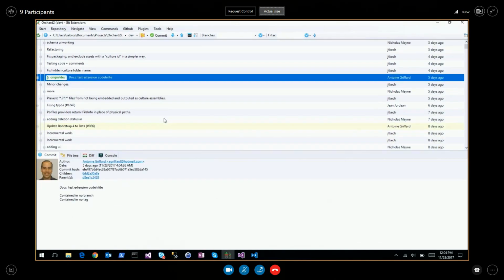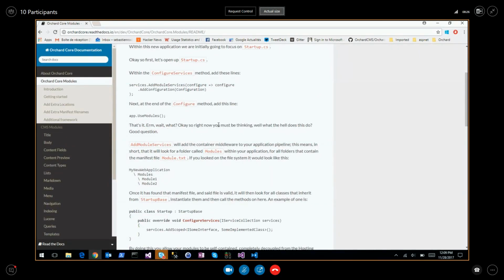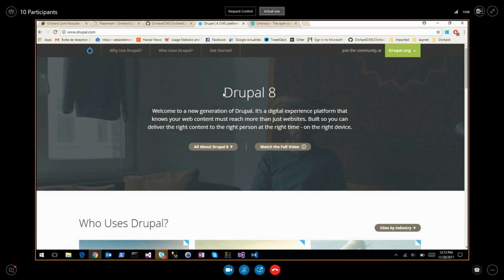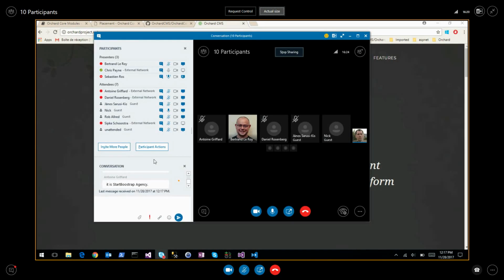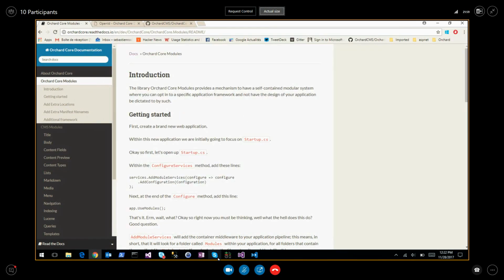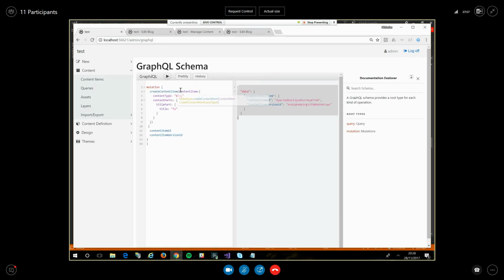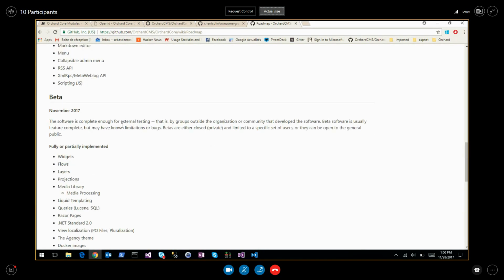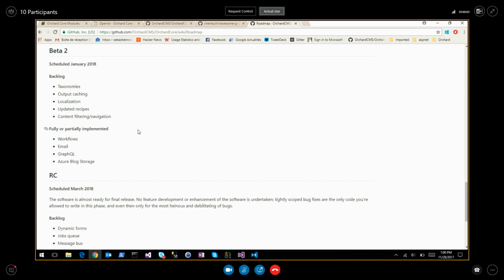Orchard Podcast: 28th of November, 2017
Meeting Notes:
- Status on Orchard Core:
-- 0:22 - Fixing typos (#1247).
-- 0:35 - Docs: test extension code highlight .
-- 3:30 - Talk about documentation writing style. It's should be written in a way that offends no one.
- Topics:
-- 6:05 - Looking at , the new documentation page.
-- 8:00 - Talk about different domains for Orchard Core.
-- 12:47 - Back to talking about the new documentation page.
- Demos:
-- 17:27 - Updates on GraphiQL. Demonstrating the UI.
- Topics:
-- 25:47 - Reorder parts and fields by the Admin UI for the front-end.
-- 44:23 -  Ongoing work and what's the next for Orchard Core.
-- 46:32 - Theming in Orchard Core.
-- 51:50 - Quick look at the roadmap.
-- 53:10 - Feedback is good since the release.